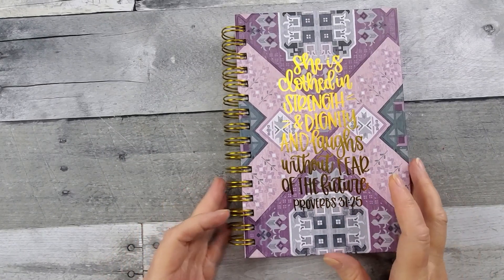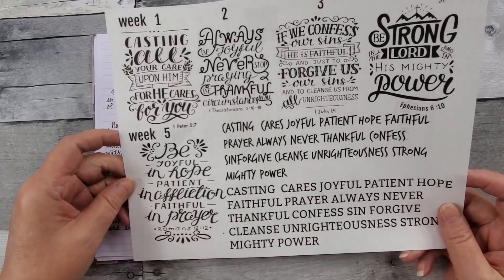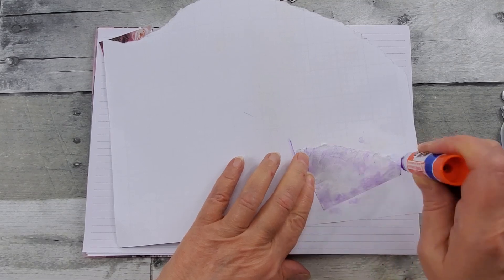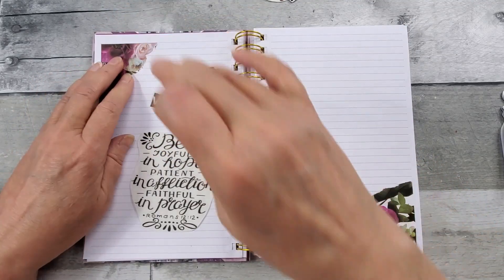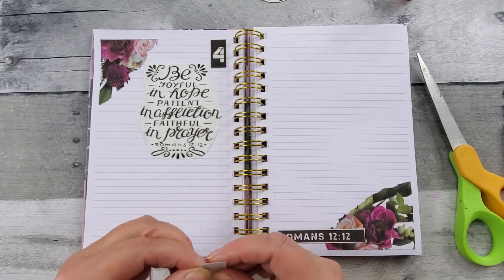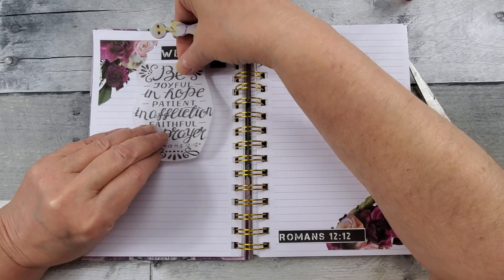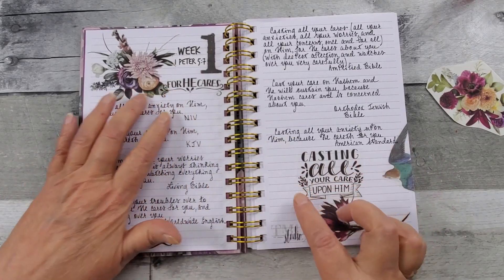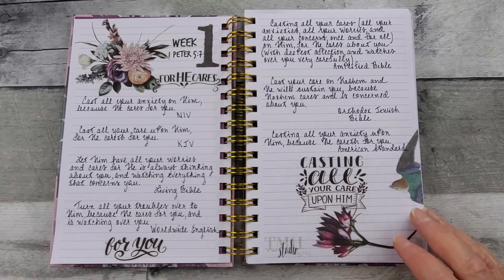Week 4 Scripture Writing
~ PRAYERFUL PLANNER